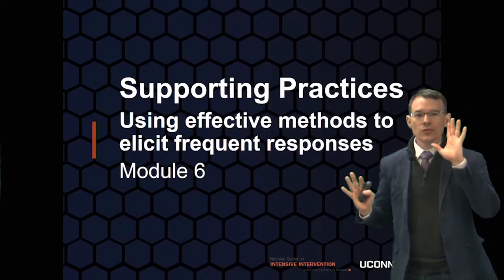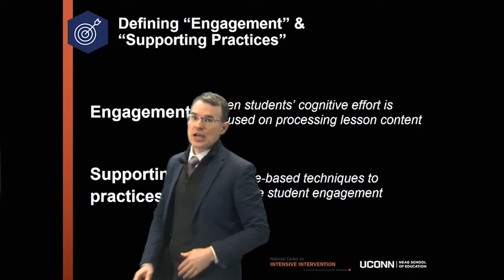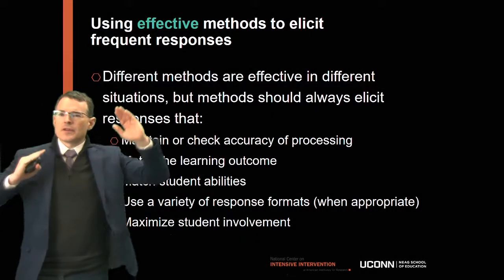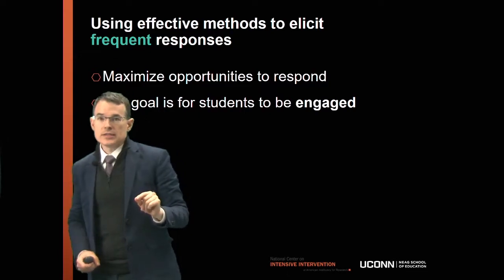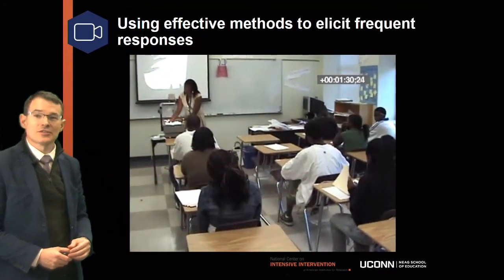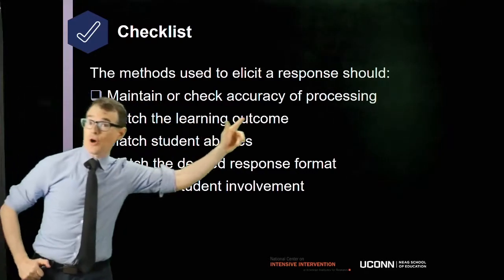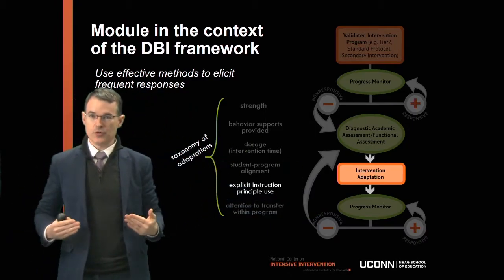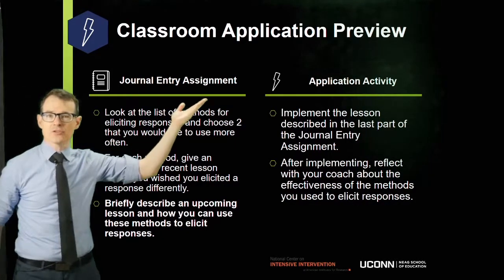Explicit Instruction Module 6: Introduction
In the introductory video to Explicit Instruction Course, Module 6 you will learn how the supporting practices maximize engagement; various methods to elicit responses; and how to use these methods to elicit frequent responses that: a. Maintain or check accuracy of processing b. Match the learning outcome c. Match student abilities d. Use a variety of response formats (when appropriate) e. Maximize student involvement